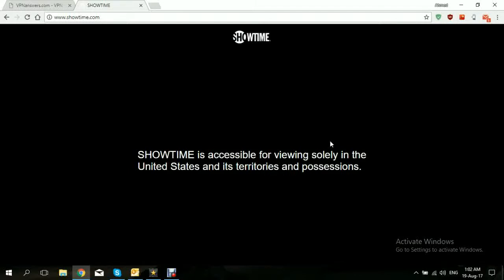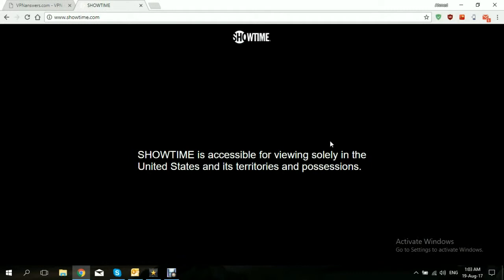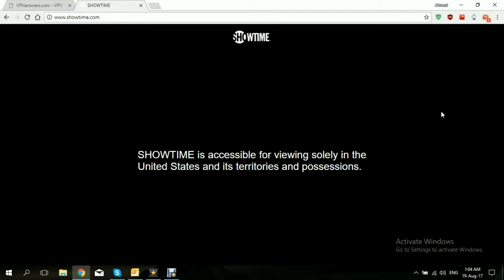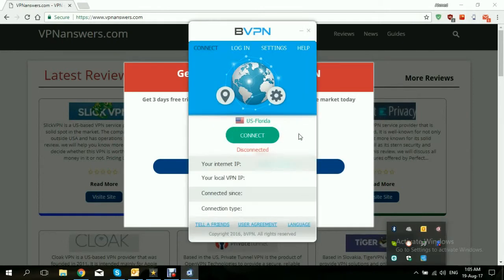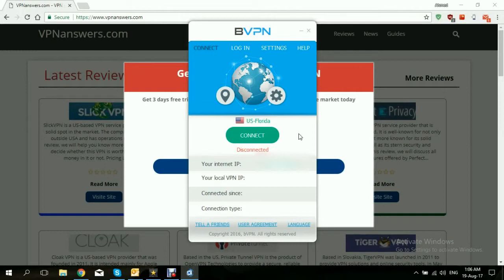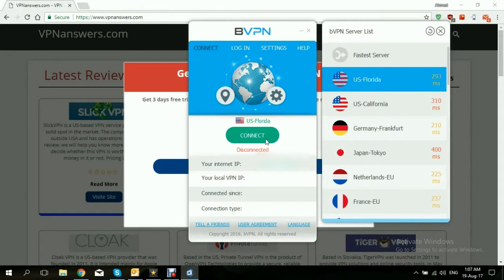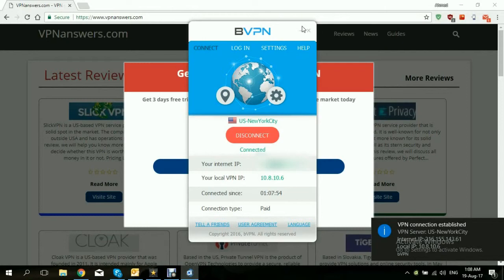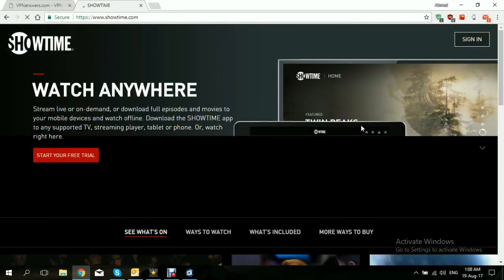How to Access Showtime from Anywhere using a VPN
Showtime is one of the most popular online streaming services in the world today that started off as cable network channels and is owned by the network giant, CBS. Unfortunately it is only accessible from within the US. If you are a subscriber to Showtime and currently living outside of the US you can still access showtime using a VPN. In this tutorial we will be showing you, step-by-step, how to access Showtime from anywhere in the world using a VPN.

The VPN provider that we will be using is bVPN. You can get more information about it